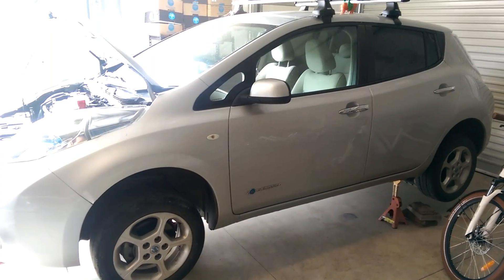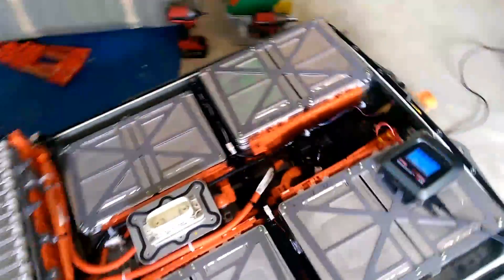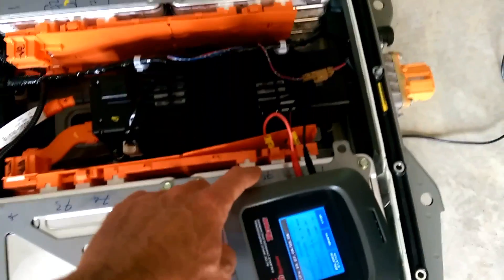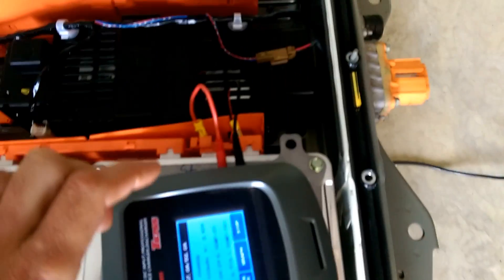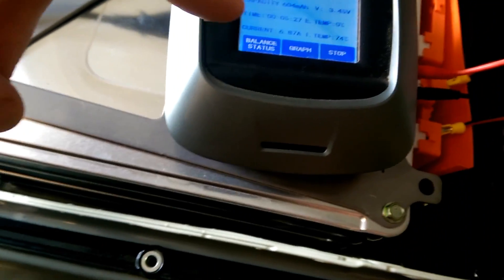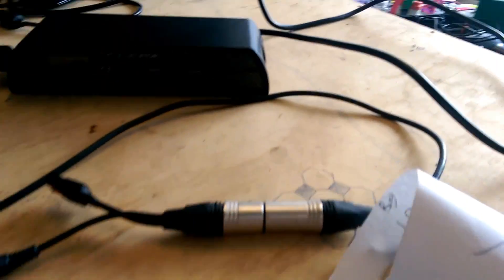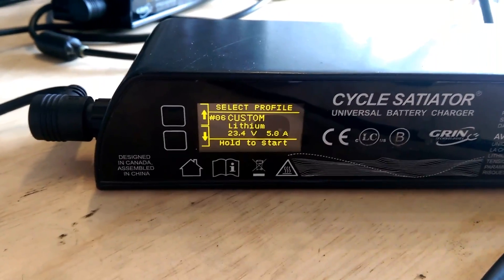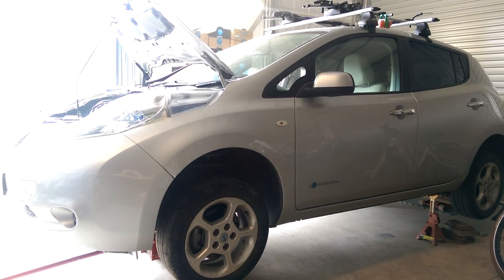Nissan Leaf bad cells! G1 upgrade to G2 cells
Nissan Leaf G1 upgrade to G2 cells. We finally got the pack together without blowing anything up but then LeafSpy told us there was a problem so Holly (our Leaf) is spending a little more time in the workshop...